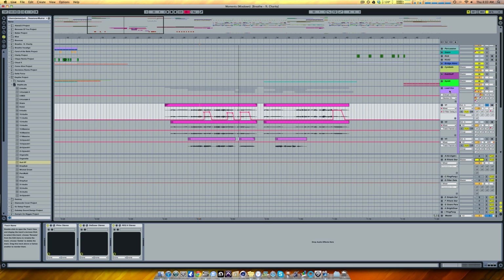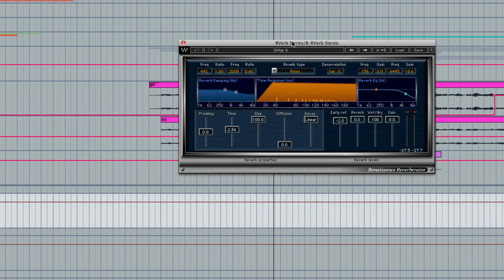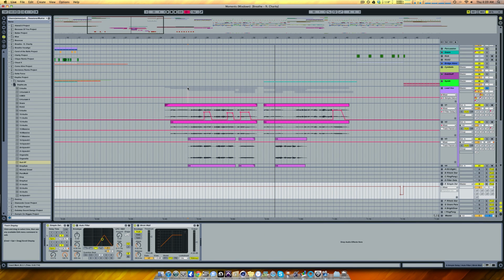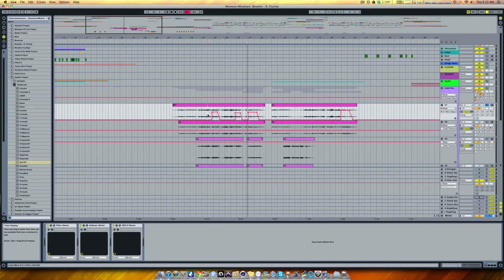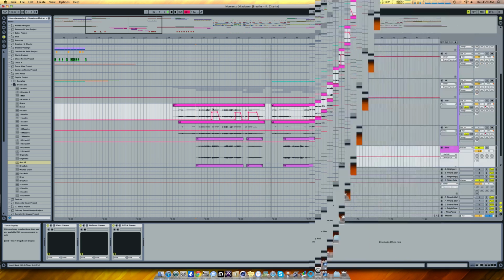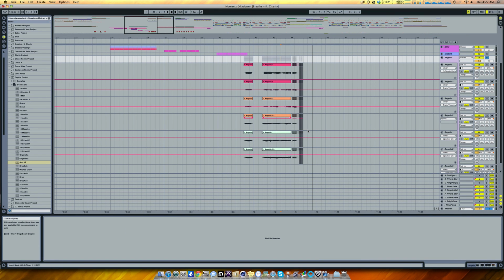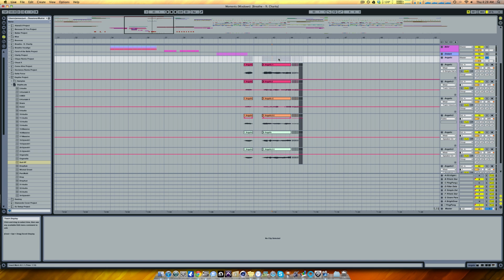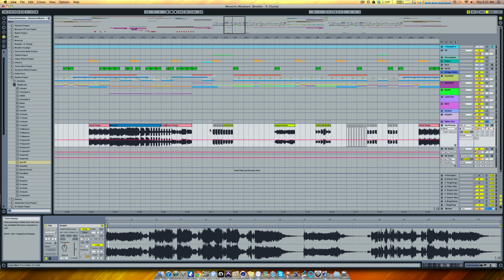Vocal Processing - How To EQ, Compress and More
How I process my vocals and a do my vocal chopping in the song Moments.